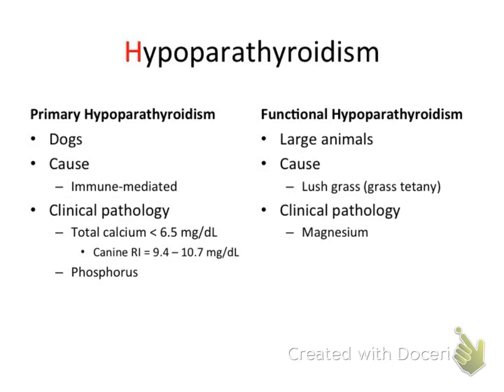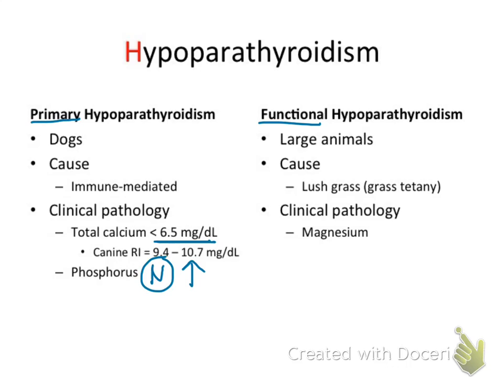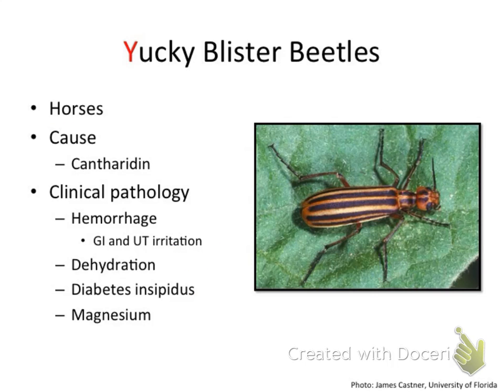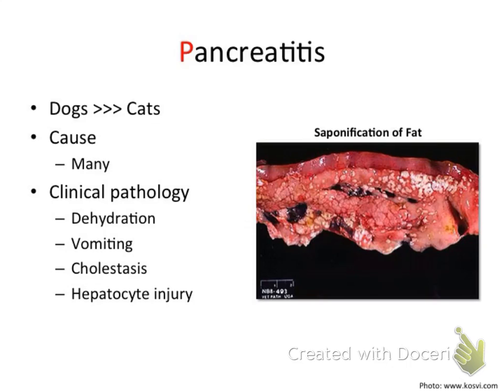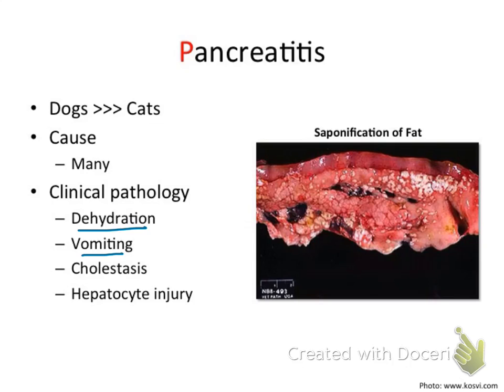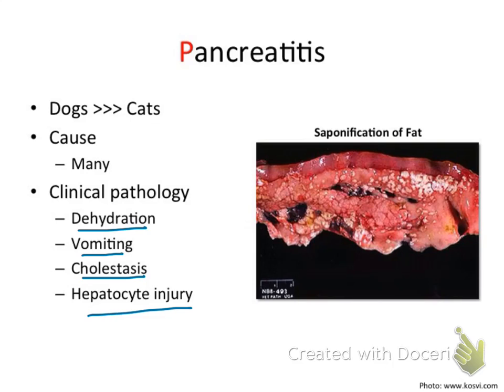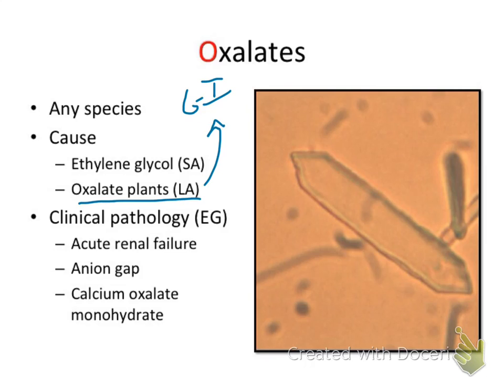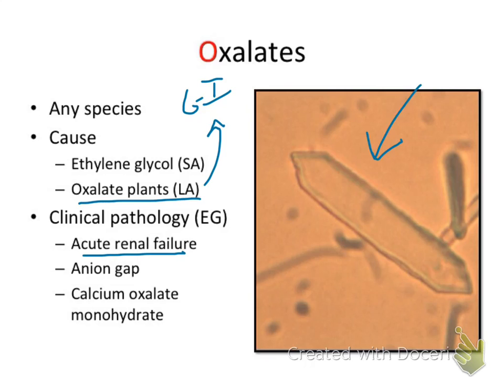Ca P Mg 2a